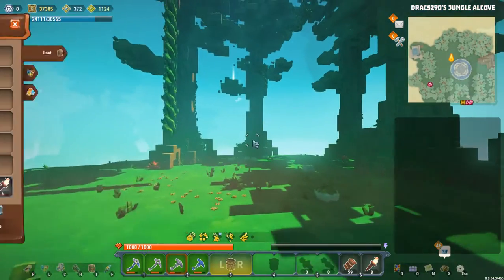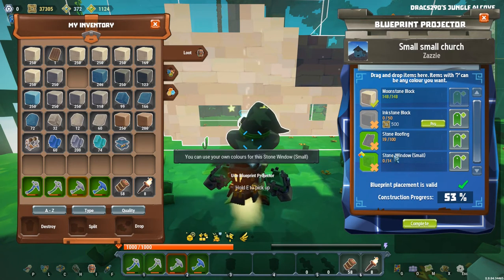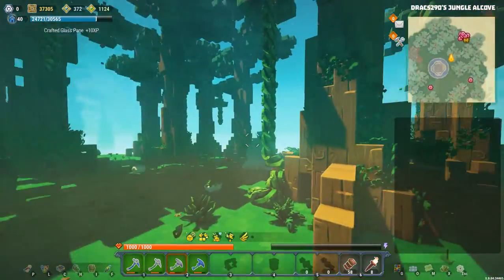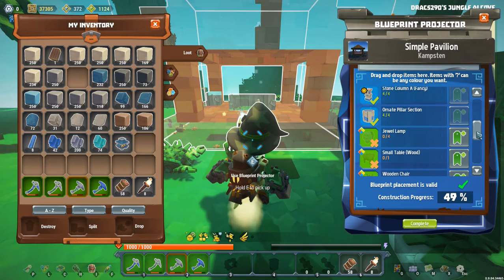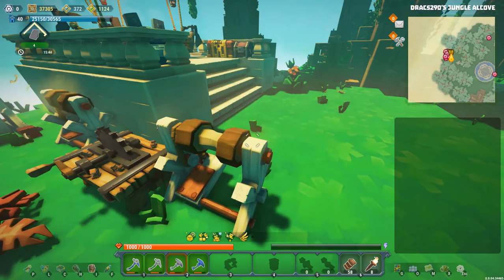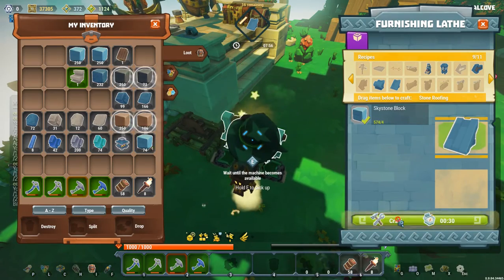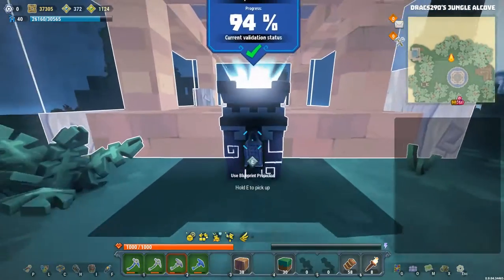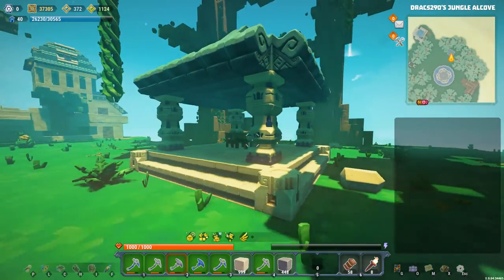SkySaga Alpha 9: Building 24 - MOAR Blueprints!!!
This week we add two new blueprints to the town and start on the path

Outro:
Crimson Garden by The MasterOG

Normal Post schedule:
Saturday